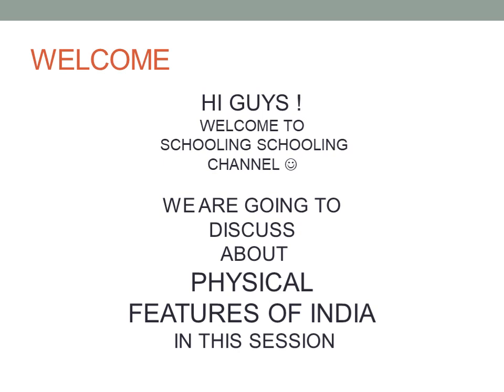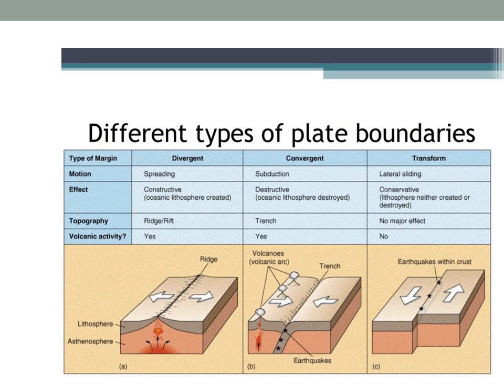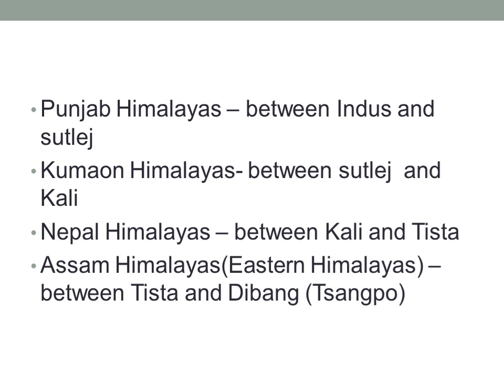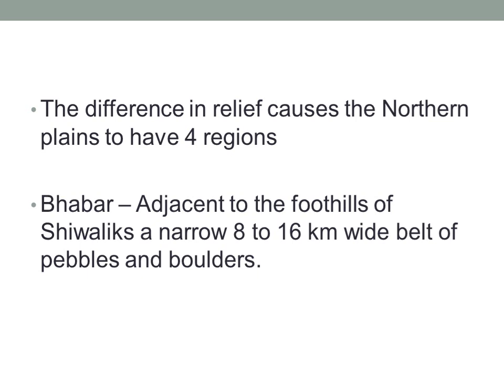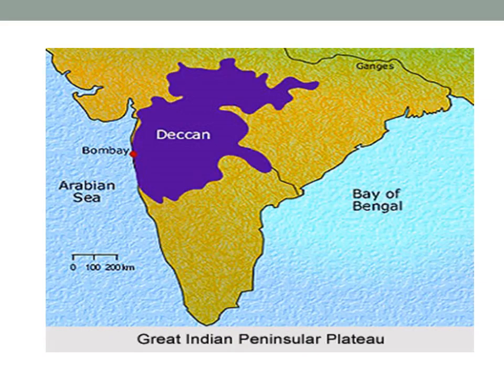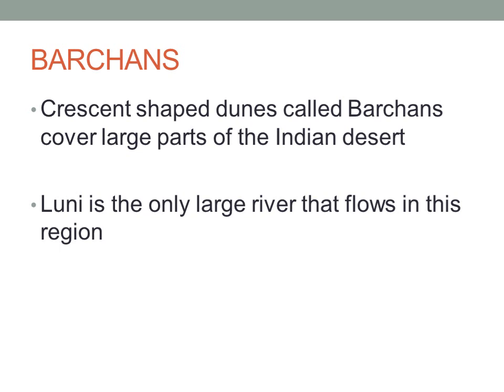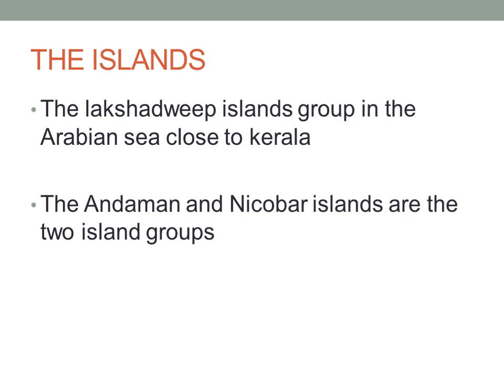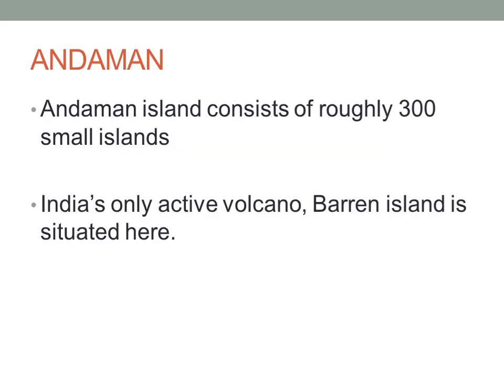Class-9 Social science Geography Ch-2 **Physical features of India**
Hi guys welcome to my schooling schooling YouTube channel